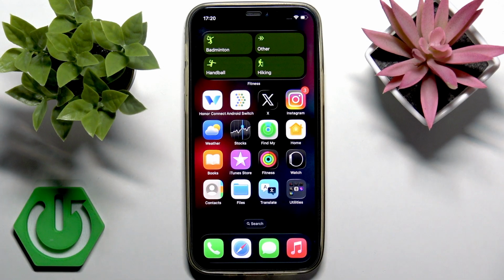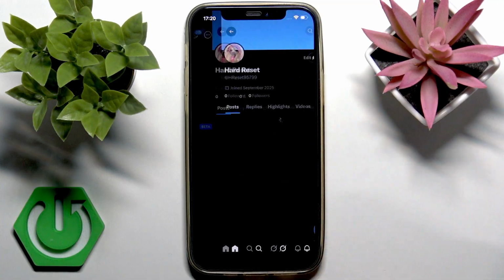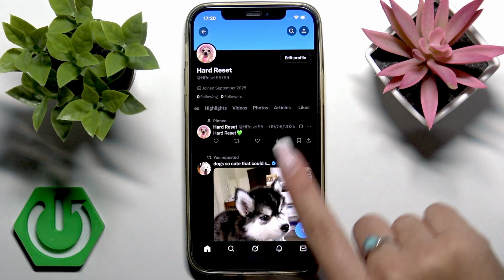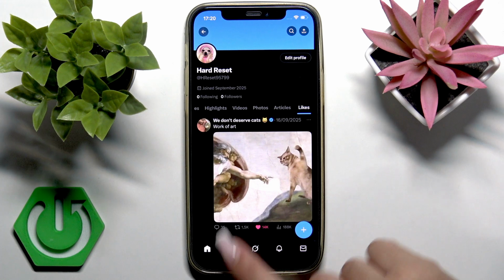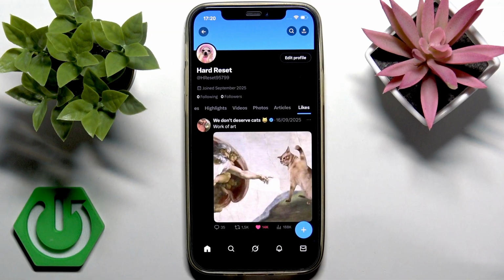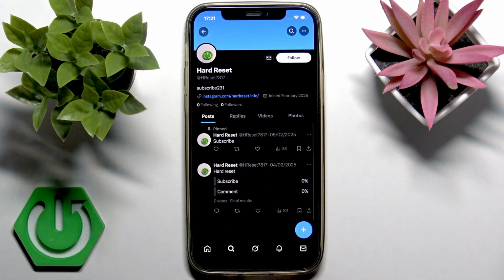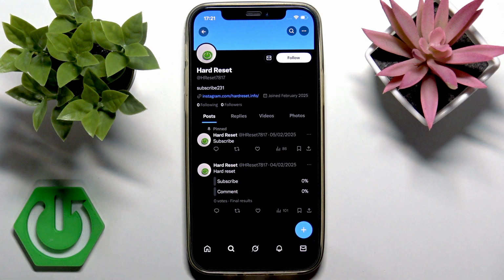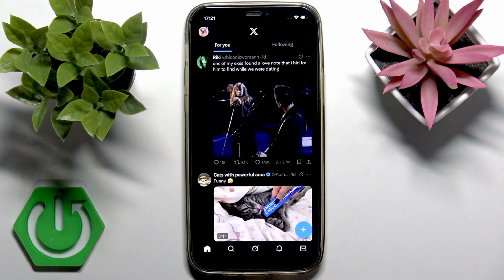How to See Likes On X Now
If you want to know how to see your likes on X (formerly Twitter), this video will show you the latest method to view all the posts you have liked on your X profile. We explain step-by-step how to access your liked posts using the X app on your phone, so you can easily find and review everything you have liked. We also cover the recent changes to X that affect viewing likes on other users' profiles, and what options you have now. Whether you are new to X or just want to keep track of your activity, this guide will help you understand how likes work on X in 2024.

How to see likes on X using your phone?
How to check liked posts on your X (Twitter) profile?
Can you see someone else's likes on X now?

0:00 Introduction
0:10 How to see your likes on X
0:28 Navigating to the Likes tab
0:48 Why you can't see others' likes
1:15 Alternative ways to see what others liked
1:38 Summary and closing